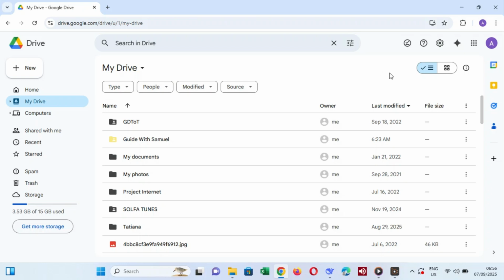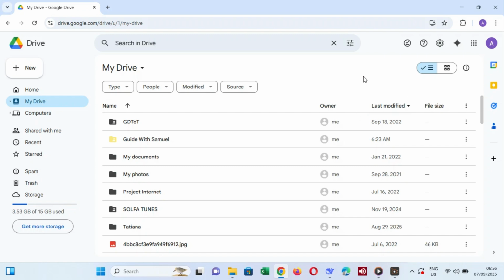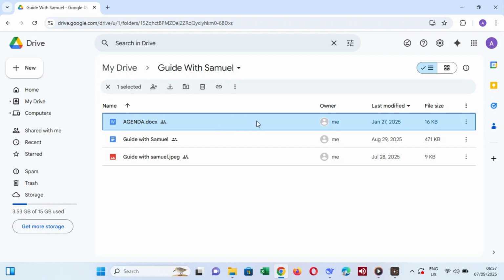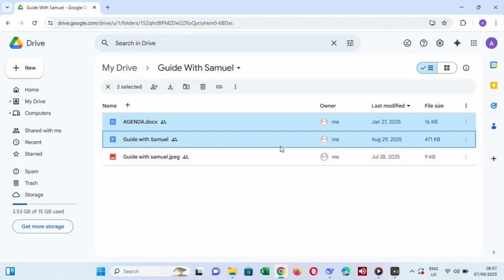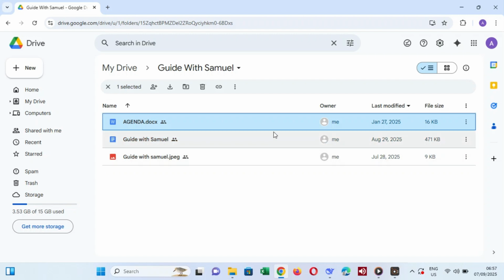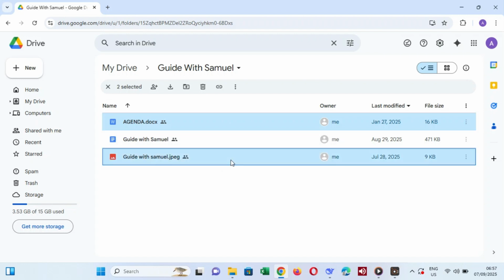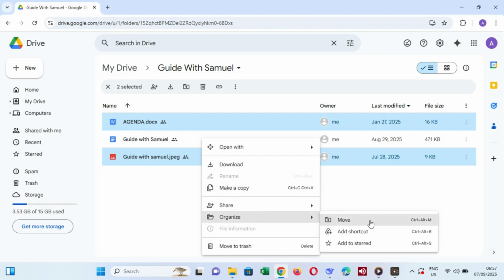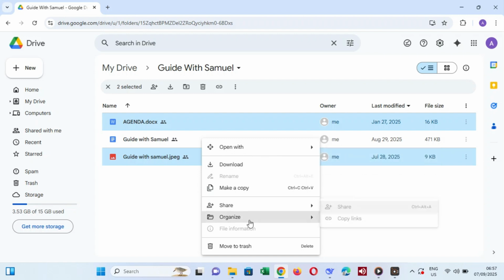How to Select Multiple Files in Google Drive | Step-by-Step Guide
Need to select several files in Google Drive at once to move, delete, or organize them? Here’s a quick step-by-step tutorial:

 and log in with your account.

Use Ctrl or Shift on Your Keyboard –

Hold Ctrl (Cmd on Mac) and click each file you want.

Or hold Shift to select a range of files between the first and last click.

Check for Blue Highlight – The selected files will be highlighted in blue.

Perform an Action – Right-click to move, delete, share, or download the selected files together.

Deselect Easily – Click anywhere outside the selection to clear it.

✅ That’s it! You can now quickly select multiple files in Google Drive and manage them efficiently.